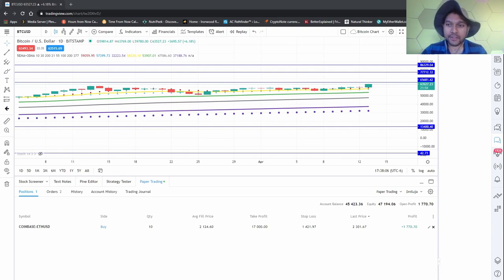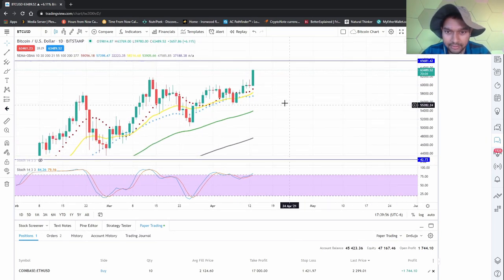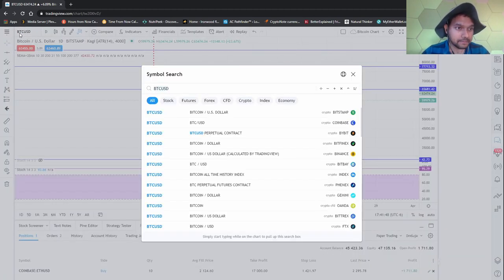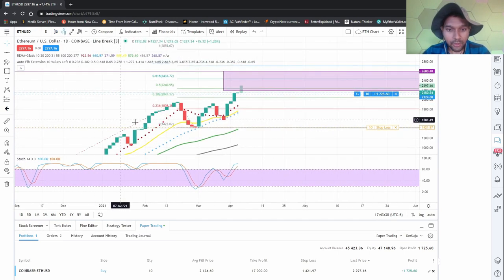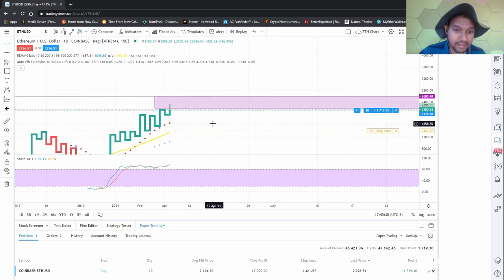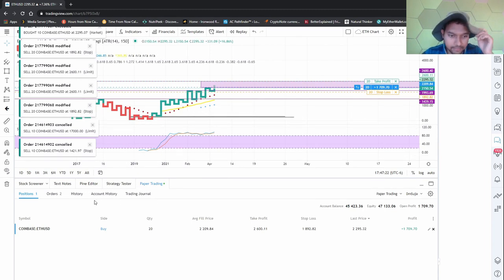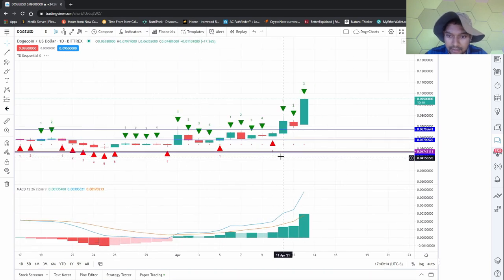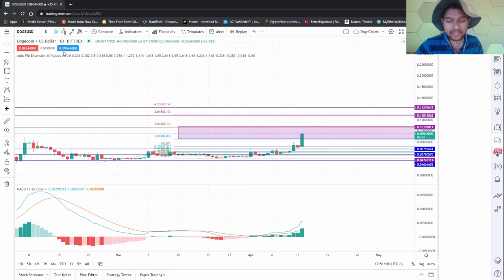👋 BED 11 part 2: New highs, new zones.